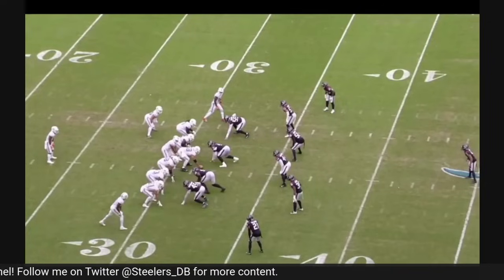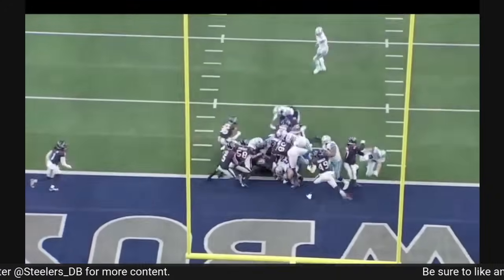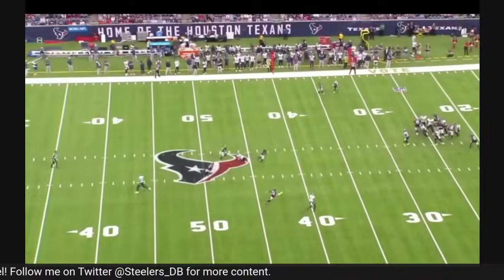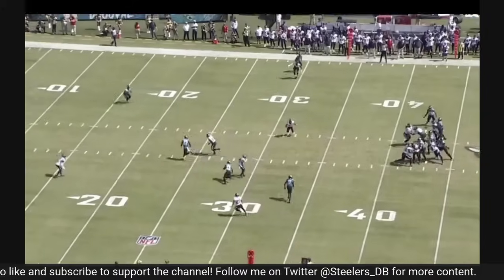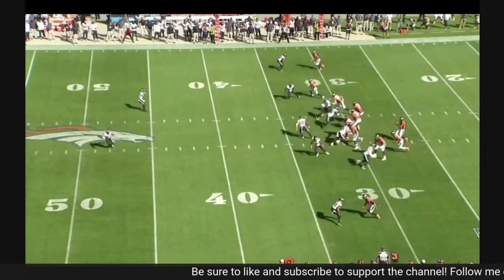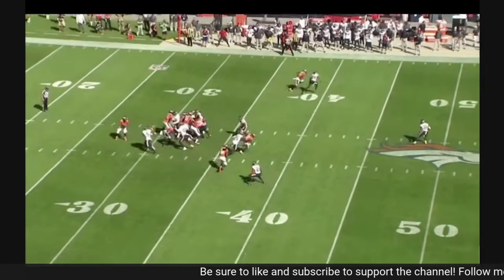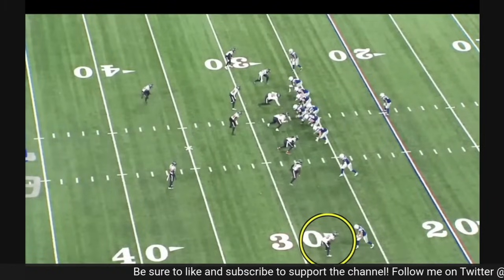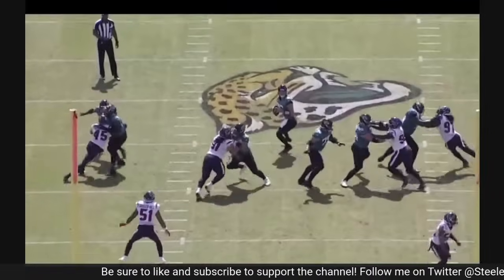Film Room: Desmond King's IMPACT on Steelers Defense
The Pittsburgh Steelers signed Desmond King a couple days ago to add to their secondary. King is a versatile defensive back who does most of his damage in the slot where he's a plus run defender and instinctual player in coverage. This is a move that could potentially solve one of the Steelers biggest question marks on defense.